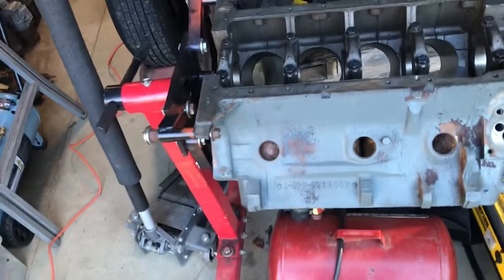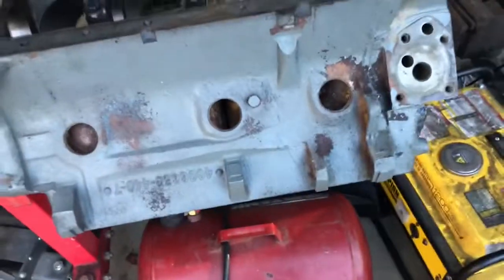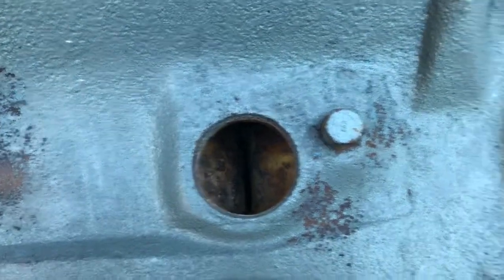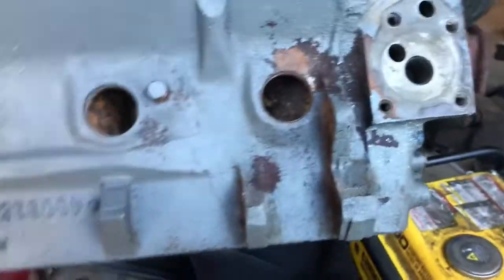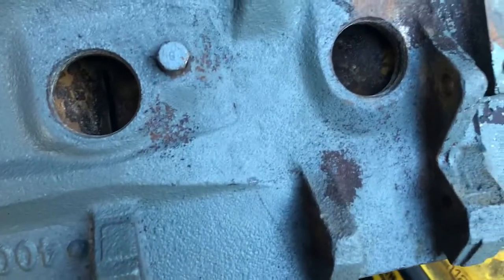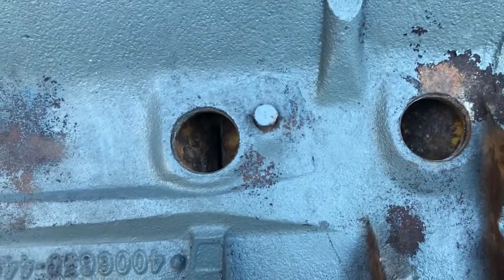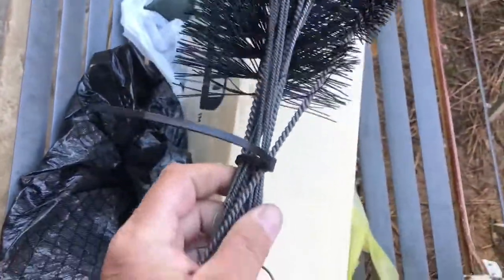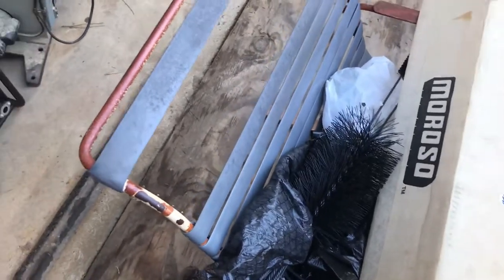Rusty water jacket cleaning suggestions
I need to clean out the rusty scale in this 440 block I’m about to build. Looking for inexpensive reasonable ideas on the best way to do this